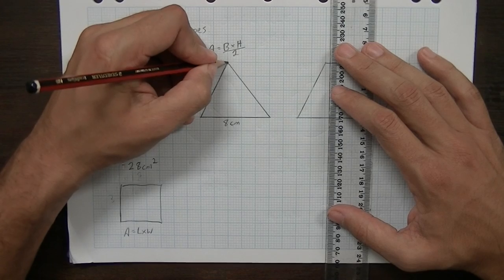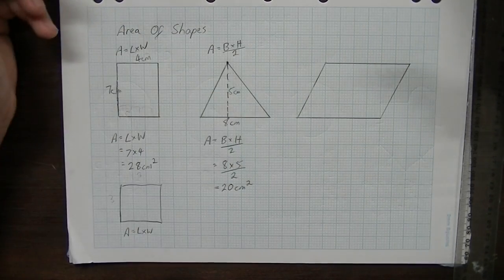How to find the area of squares, rectangles, triangles and parrallelograms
In this video we learn how to find the area of rectangles, triangles, parallelograms and squares. We learn a simple formula for them all and we find out that they are all related. We also do a worked example for each one. Want more videos? I've mapped hundreds of my videos to the Australian senior curriculum at my